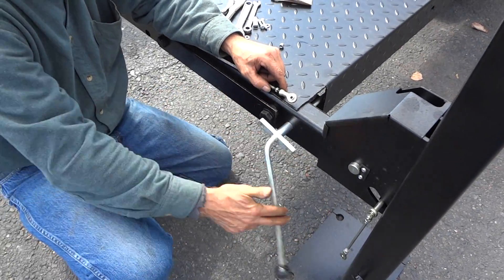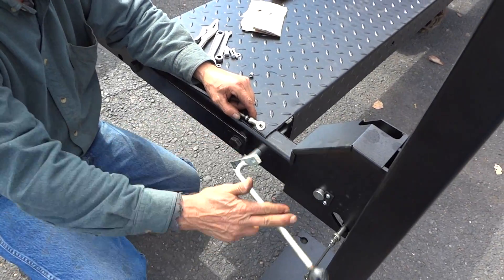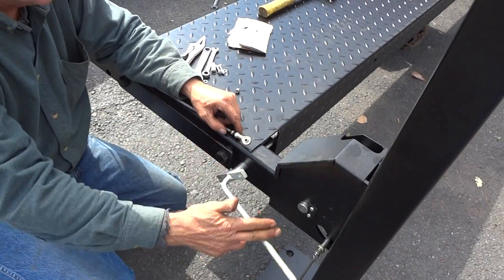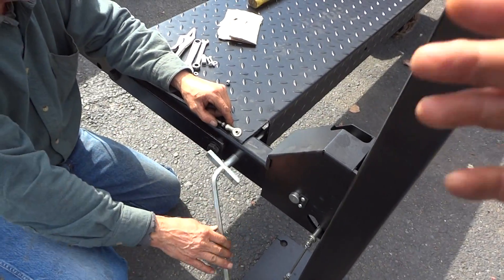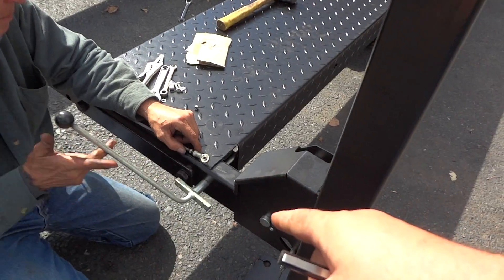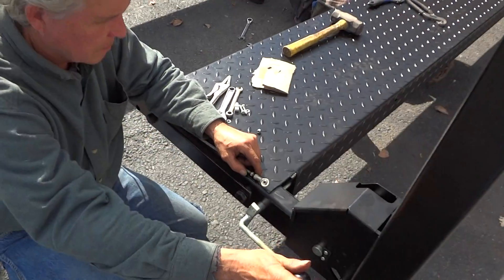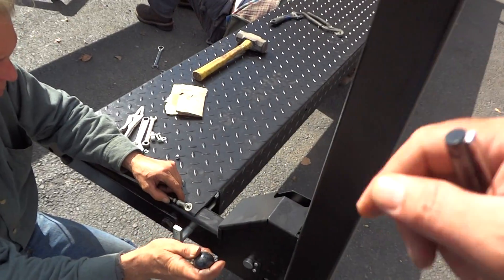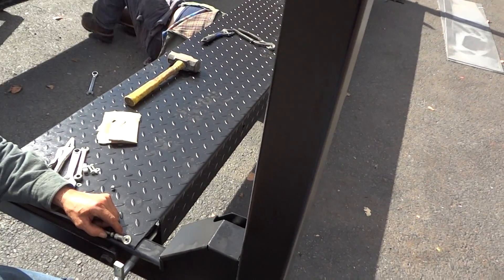FP8KDS Parking Lift Installation Overview 53 | How to install a parking lift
FP8K-DS 8,000lb Capacity, Service and Storage Lift by North American Auto Equipment
Auto Lift, Parking Lift, Car Lift, Free Standing Car Lift for Residential Use, Car Collectors Storage lift for cars.